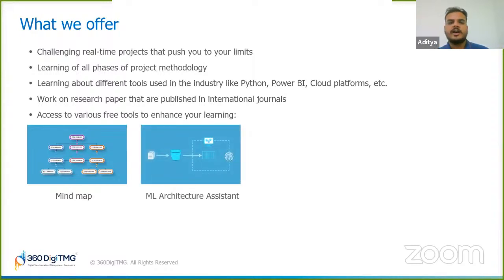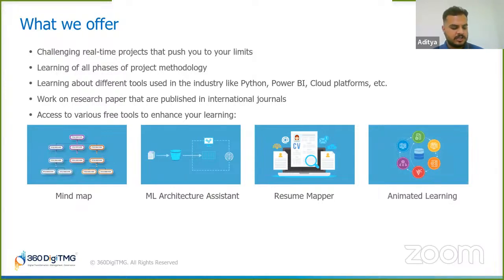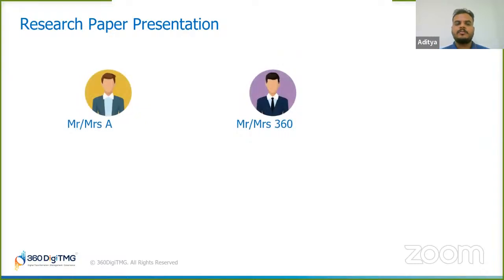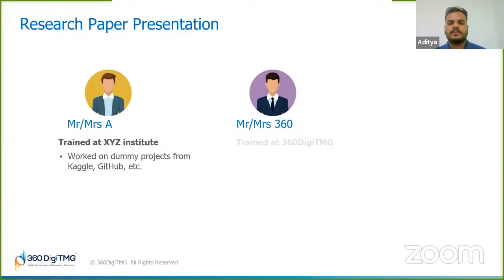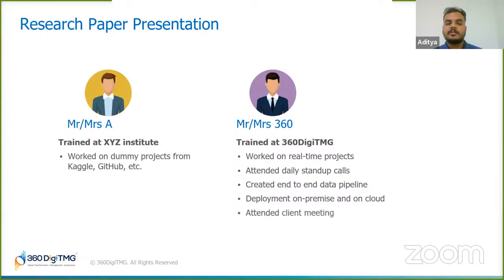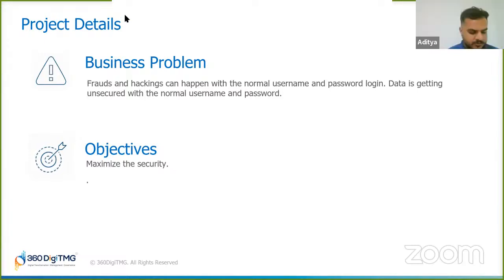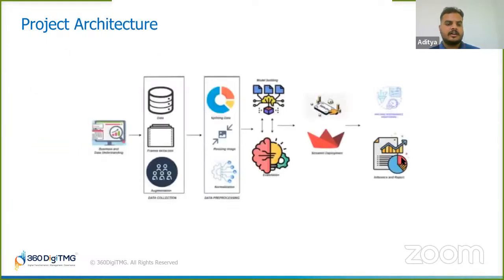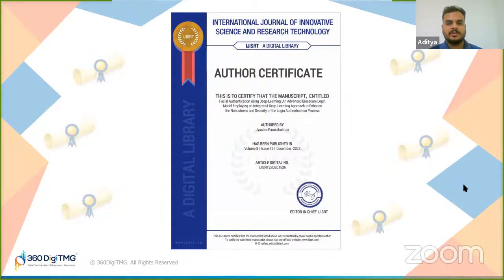Interview with Jyostna Parasabaktula | International Research Article Publication | 360DigiTMG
About 360DigiTMG
360DigiTMG is a 9-year-old training & consulting organization led by stalwarts of the industry who are alumnus of premier institutions like the Indian Institute of Technology, Indian Institute of Management and Indian School of Business. 360DigiTMG since its inception has been the forerunner in the space of management and niche programs that aid in up-skilling and cross skilling executives across various levels and domains. 360DigiTMG has been conducting training programs across the globe for corporate and individuals alike.
360DigiTMG is one stop solution to all the trainings in emerging technologies such as Artificial Intelligence, Machine Learning, Big Data, Project Management, Quality Management, etc. 360DigiTMG is a training company, which is a division of the analytics consulting firm Innodatatics Inc.